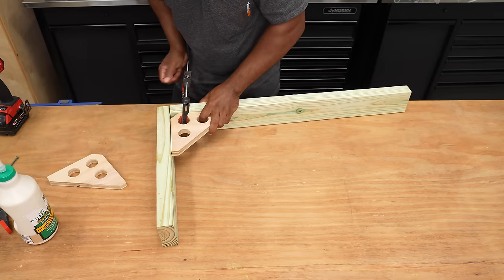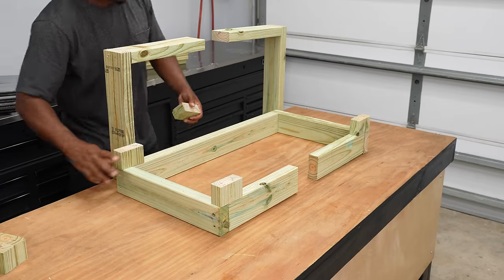How to make a composite planter || 2 in one Planter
Making a 2 in one planter and Patio lamp

With a few simple steps, you can make your very own composite planter! This video tutorial will show you how to cut the wood, form the planter, and add the finishing touches. So, get ready to green up your patio or porch with this easy DIY project.

Planter
• (2) Pressure treated 2 by 4 by 10ft
• (1) 10ft Pressure treated Deck board
• (2) 16ft composite Deck board (Foggy Wharf)
• Starter clips
• hidden fastener brackets
• (14) 1/2 in Dowels
• Landscape fabric
• Wood glue
• (1) cable gland
• (6) bracket